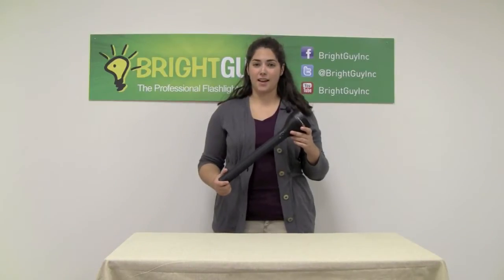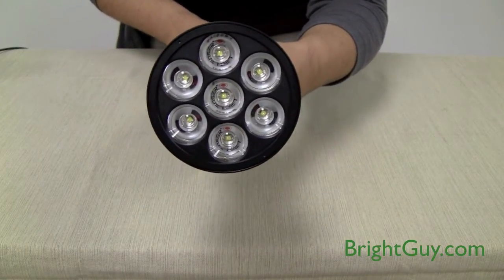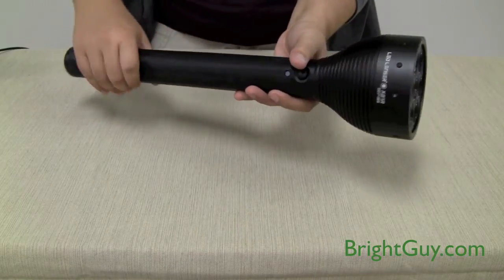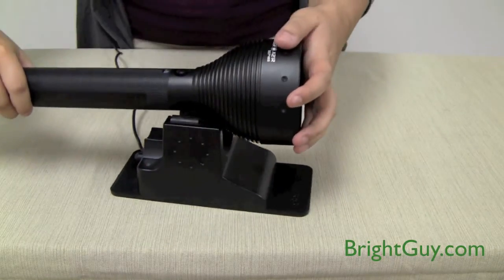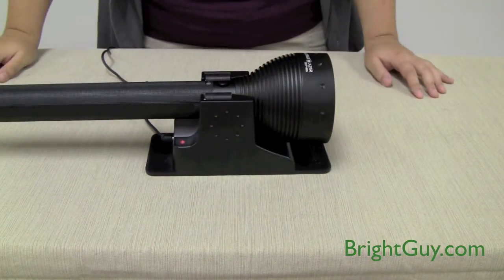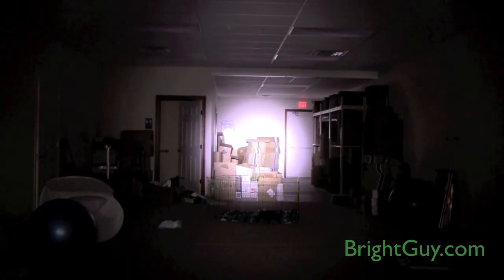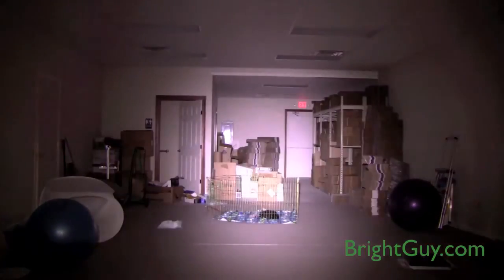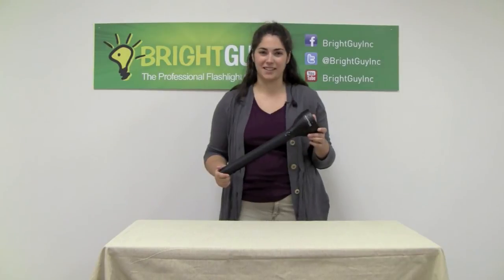LED Lenser X21R Flashlight Review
The LED Lenser X21R with up to 1600 lumens just might be the brightest rechargeable flashlight available. The LED Lenser X21R has adjustable brightness for when 1600 lumens is too much. What's more, the LED Lenser X21R has fully adjustable focus. Just push the bezel forward to create a spot beam that shines for 1,986 feet (600 meters). Push the bezel back for flood lighting. The X21R rechargeable kit includes the LED flashlight with NiMH rechargeable battery, 120V AC (home) charger, shoulder strap, protective rubber anti-roll rings, mounting bracket and molded case.